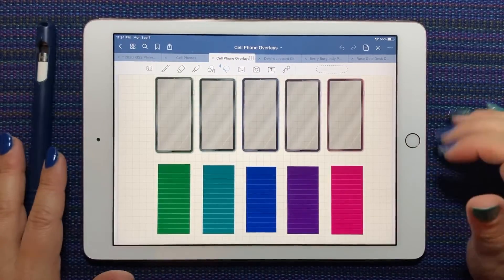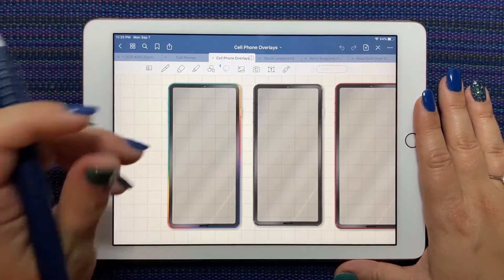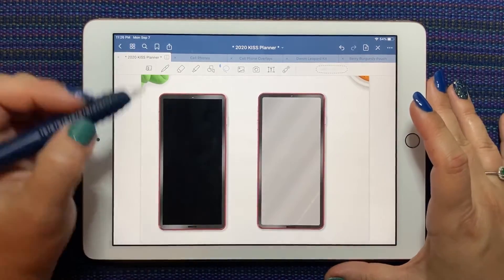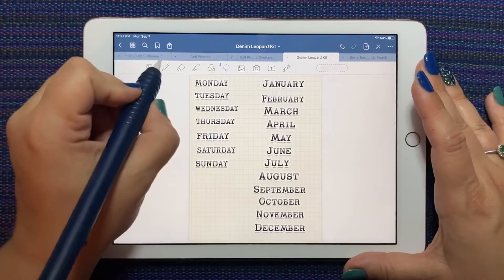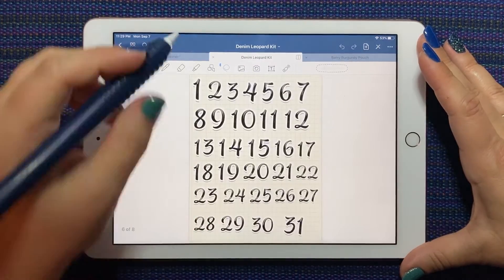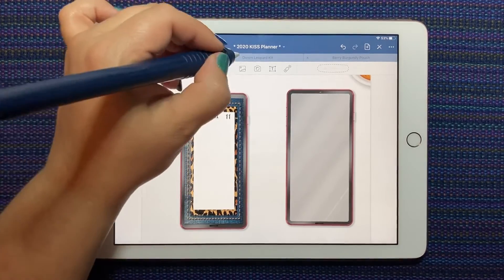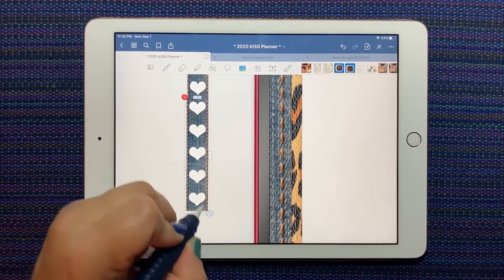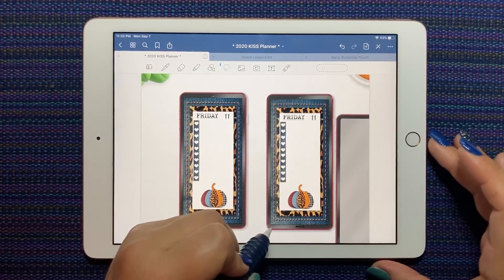PPS Cell Phones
Hello! In this tutorial I show you the different cell phone kits from Pink Punch Studio. Let me know if you get stuck or have any questions!